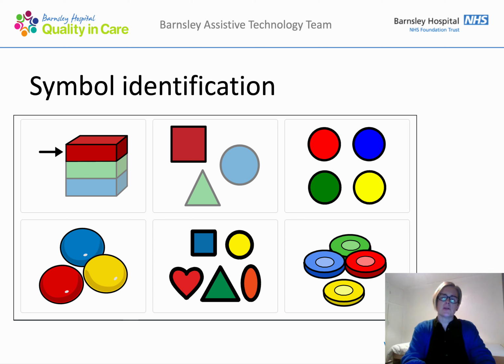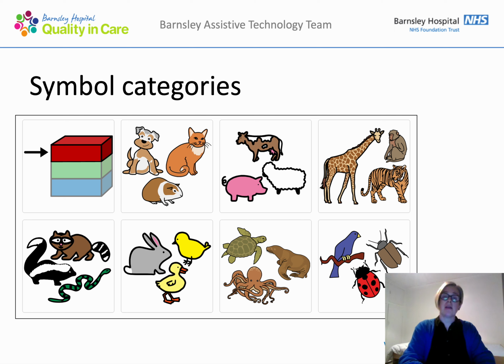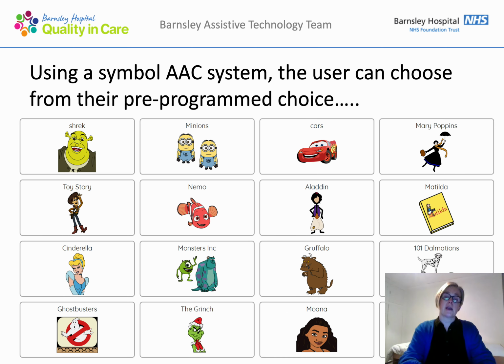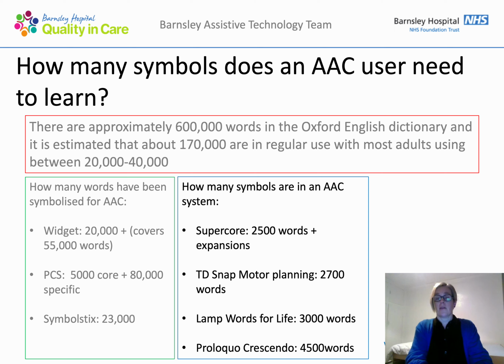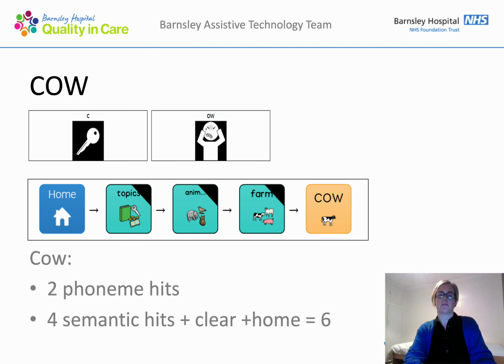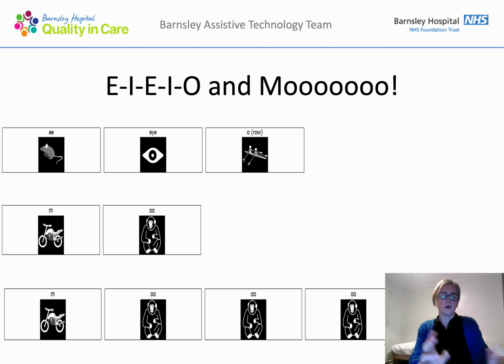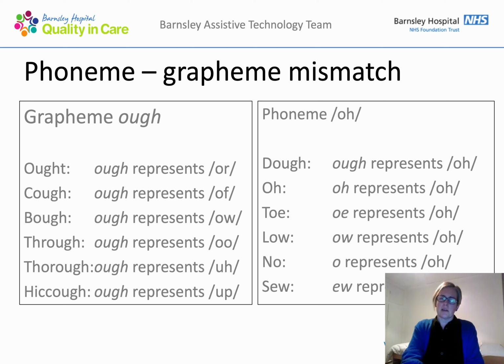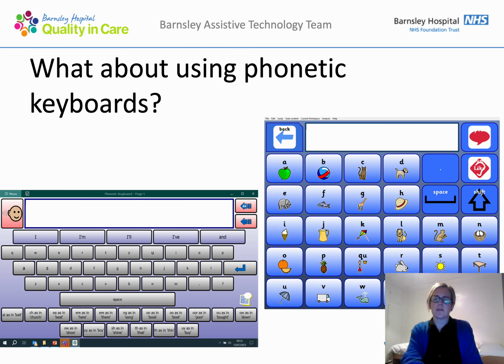Soundscape 3 - Let's compare Soundscape to Text or Symbol AAC